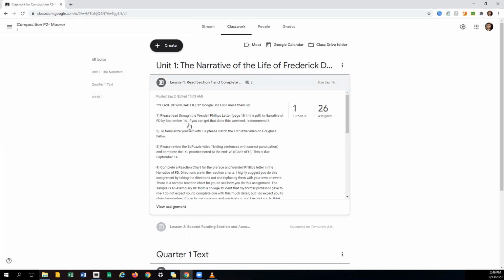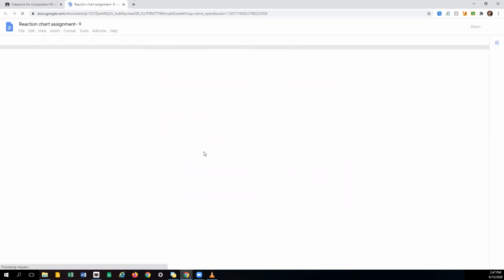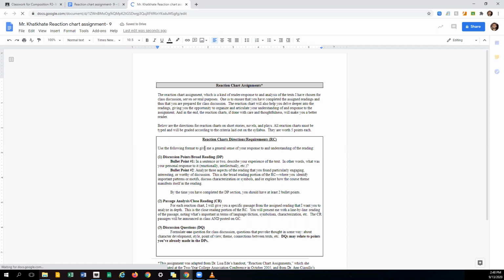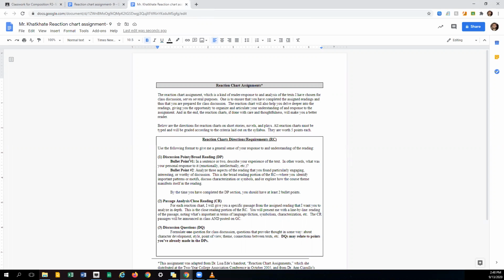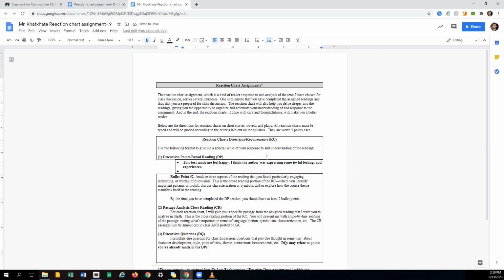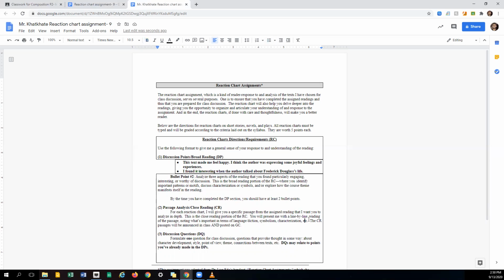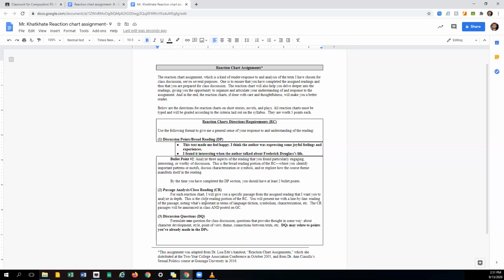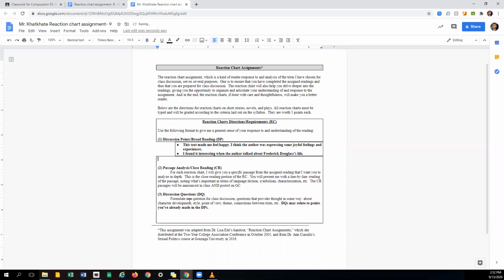Video Walk-through for Reaction Chart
This is a video walk-through of how to "Make a Copy" of a Google Doc and how to go about filling it out.